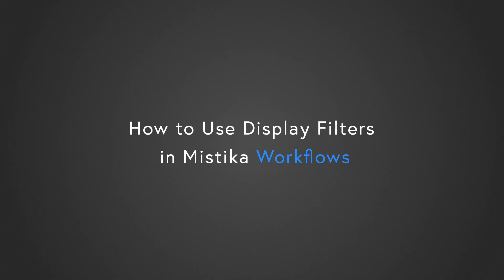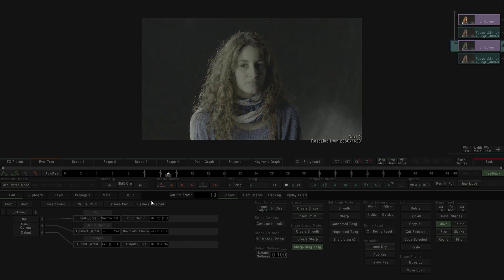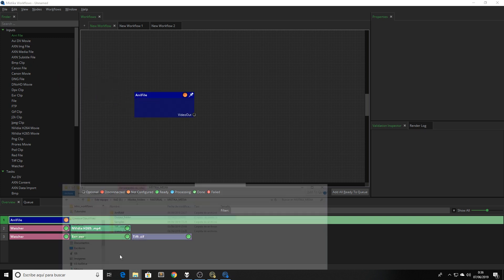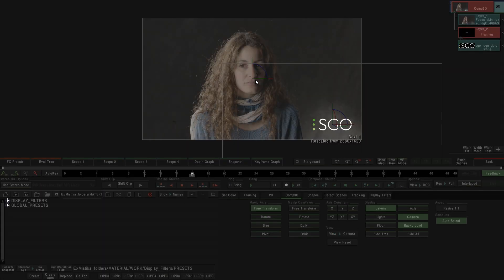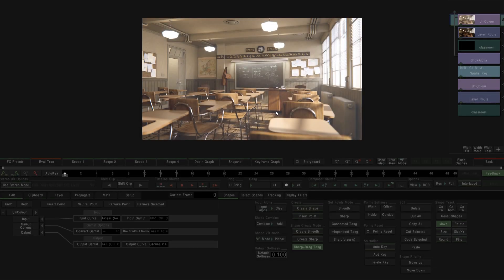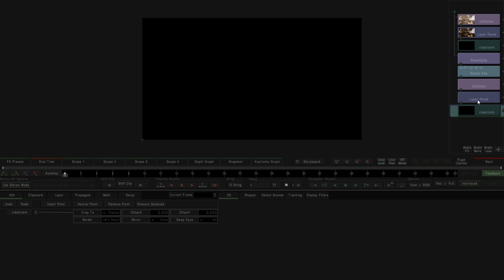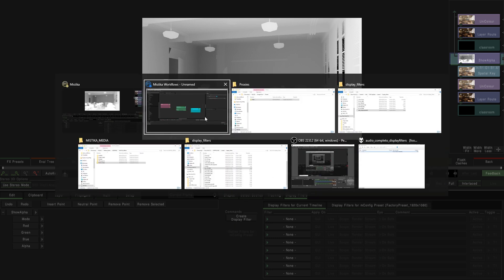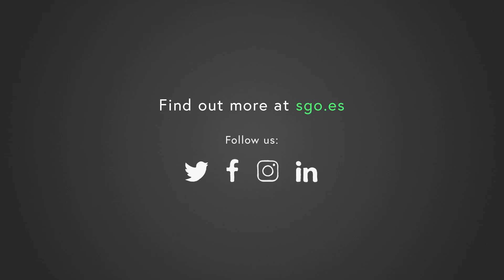How to use Display Filters in Mistika Workflows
In this video tutorial, you'll learn how to use powerful features of Mistika Boutique in Mistika Workflows, Natively Integrated Mistika Technology products, focusing on Display Filters functionality and how it can be used in many pipelines.